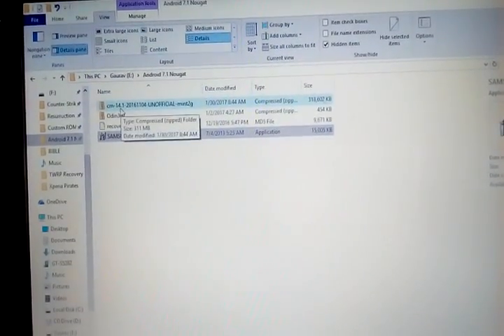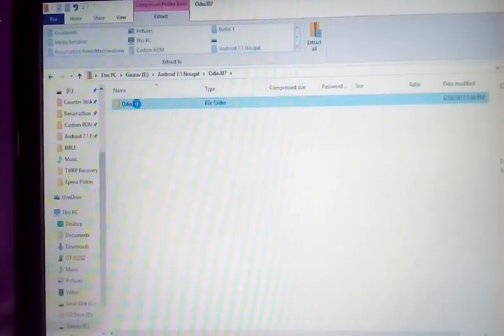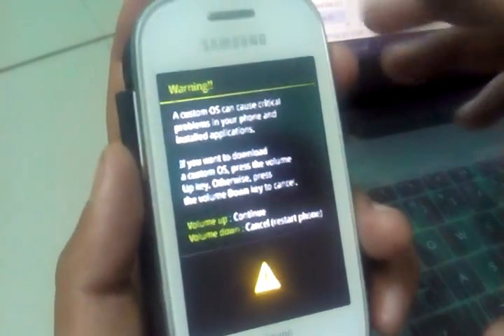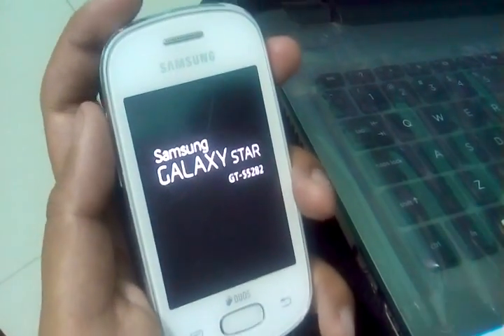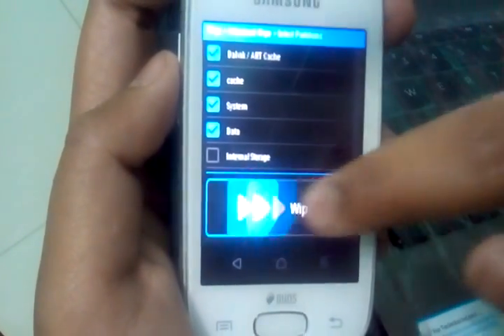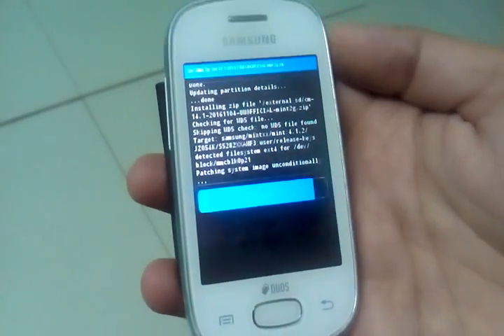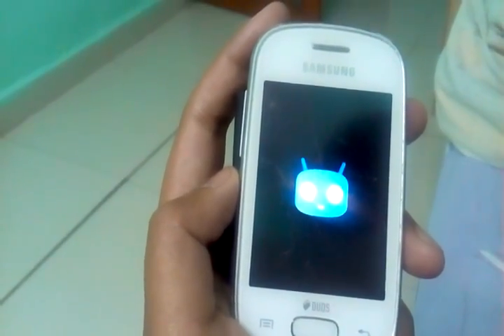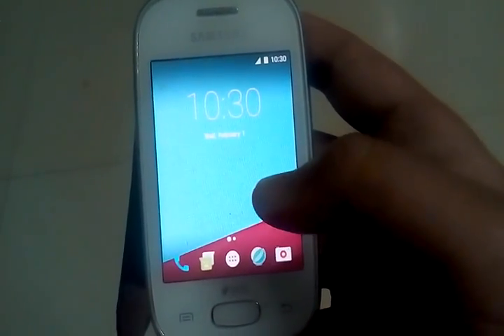{Nougat 7.1} [CM 14.1] Custom ROM for Samsung gt-s5282 & gt-s5280 (full tutorial 100% working)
# HOW TO INSTALL CUSTOM ROM IN SAMSUNG GT-s5282 (NOUGAT Android 7.1)  #

Links :---

1) Samsung USB Driver -

2) ODIN 307 --

3) TWRP Recovery --

4) ROM Cyanogen mod 14.1 :-

5) Gapps 7.1 pico :-

# How to install Custom Rom in Sasmung gt- gt-s5282 (Marshmallow) CM 13.0 #